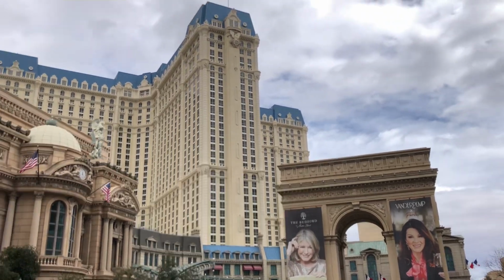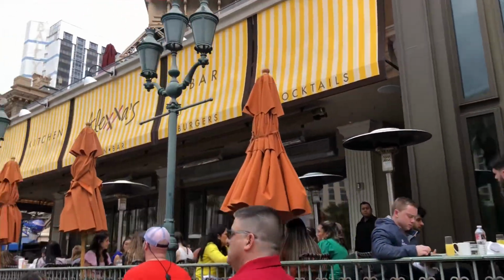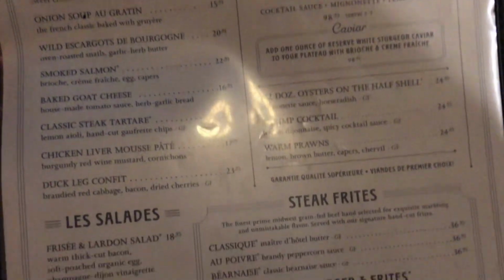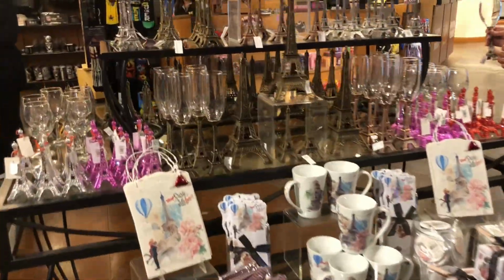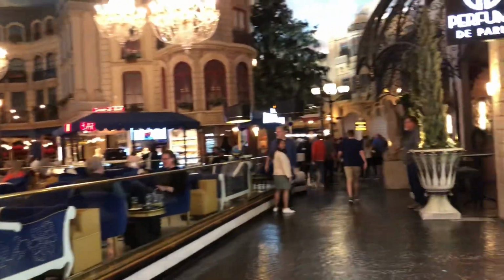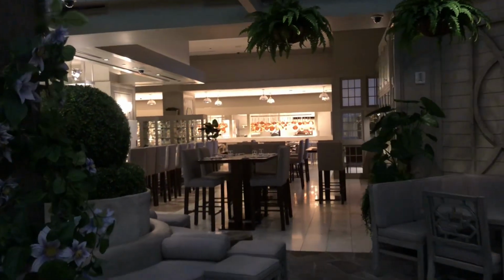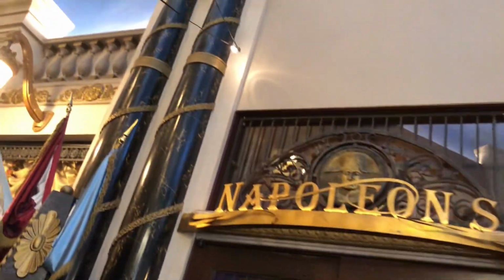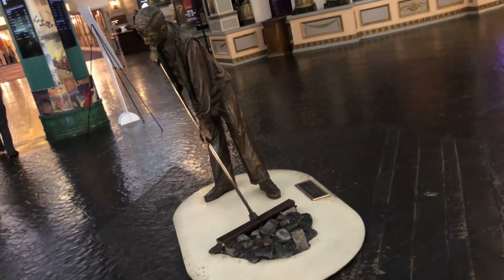What's Under the Las Vegas Eiffel Tower? MUST - SEE Spots inside Paris Hotel & Casino!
Explore the dazzling world of the Paris Casino & Hotel in Las Vegas! From its iconic Eiffel Tower and replica Arc de Triomphe, to its selection of captivating casino games and Parisian flair, the Paris Casino is an unforgettable experience! Whether you’re looking to have a cocktail at Vanderpump's, try your luck with dinner at Mon Ami Gabi, or even hit the tables for a round of blackjack, the Paris Casino offers everything a visitor could want for an unforgettable night. Join me in this video as I take you on a walkthrough to all my favorite spots that you CAN NOT MISS when you are in Vegas!

Which spot are you going to go to first???

I've been traveling the world for over 20 years and have learned how to see it all on a budget!  I'm here to share with you how to work the system and start putting more vacations in the books too! Everyone should take more vacations and so should you... starting with Vegas!  It's cheaper to do than you think!